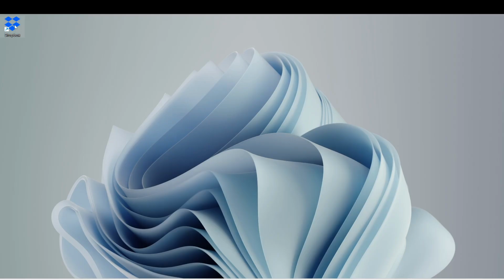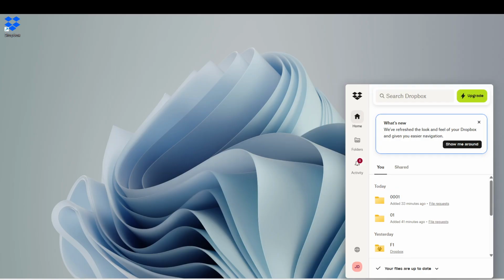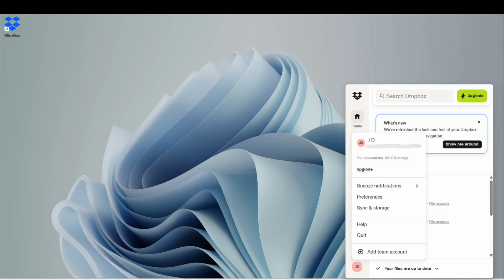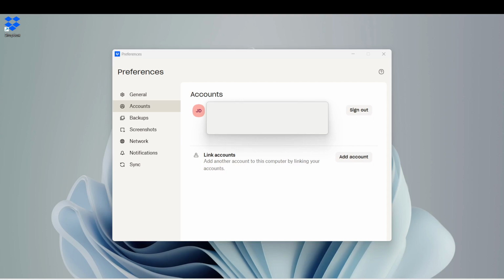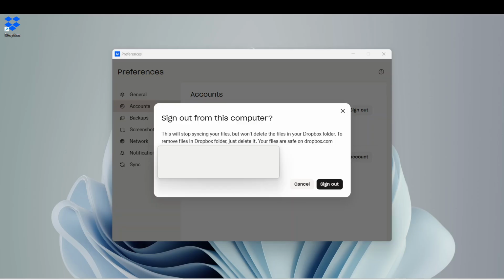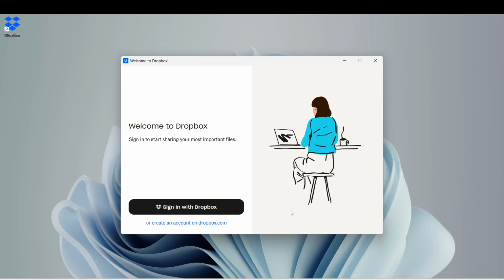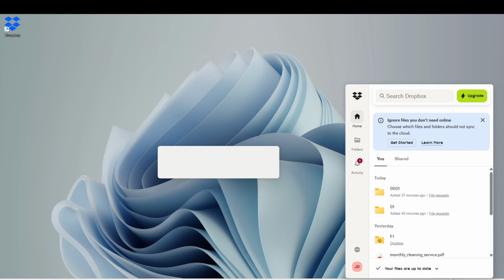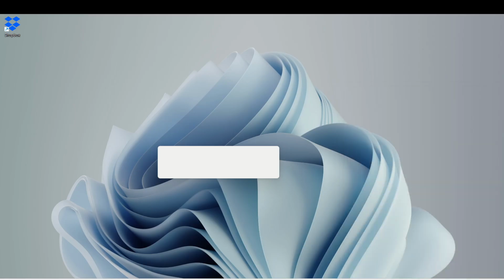How to Change Dropbox Login on Computer [2026 Full Guide]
How to Change Dropbox Login on Computer

Are you looking to change your Dropbox login on your computer? You're in the right place! In this easy-to-follow tutorial, we’ll guide you through the straightforward process of switching accounts within the Dropbox application. From launching the app to signing out and logging in with a new account, we cover every step to ensure you manage your files efficiently. You'll learn how to access your Dropbox folder, navigate the preferences menu, and set your sync options for a personalized experience. Whether you need to switch accounts for work or personal use, our video will help you do it seamlessly. Don't miss out on optimizing your Dropbox experience—let's get started!